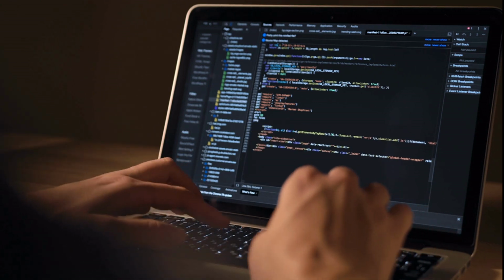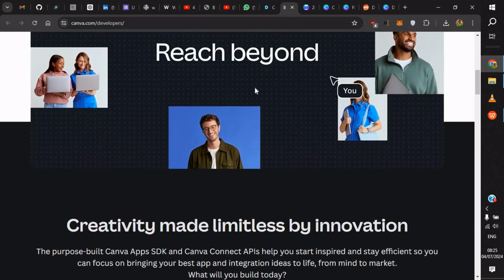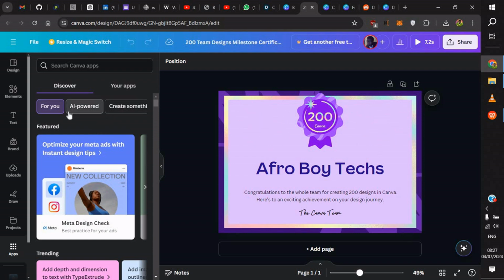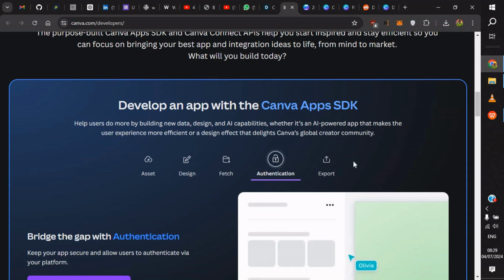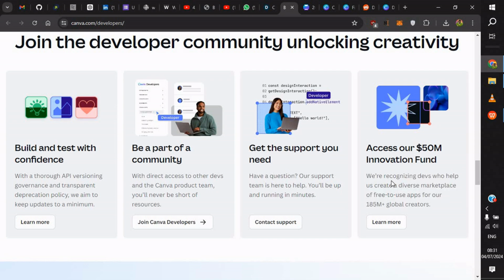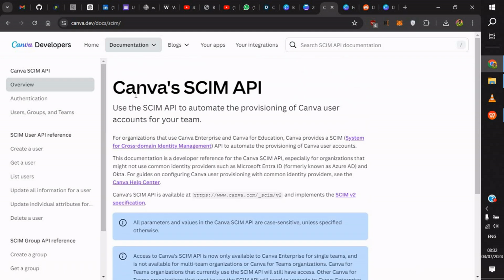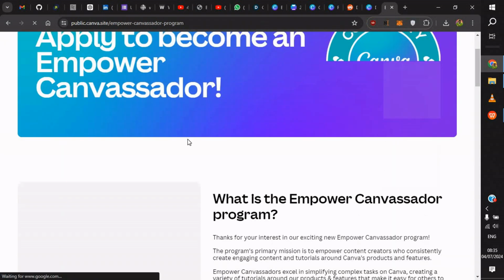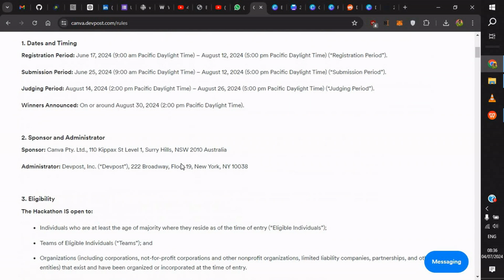Getting Started as a Canva Developer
Introduction to Canva Developer Programme